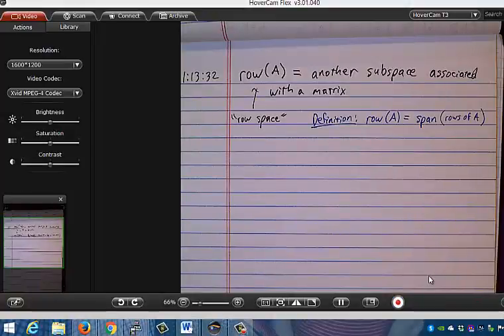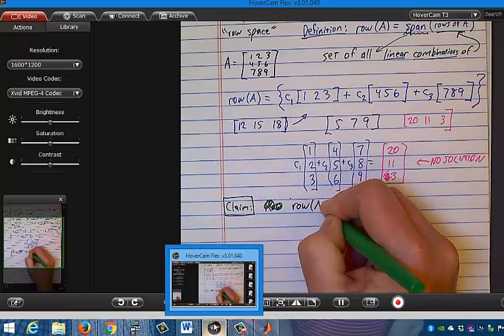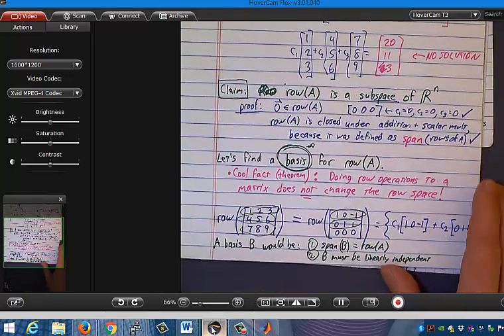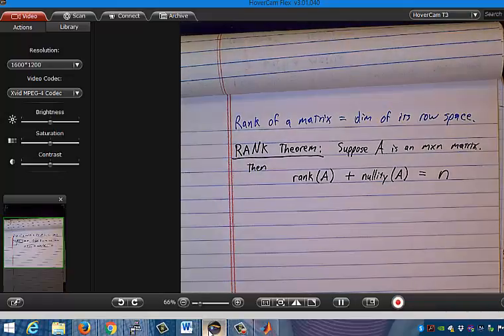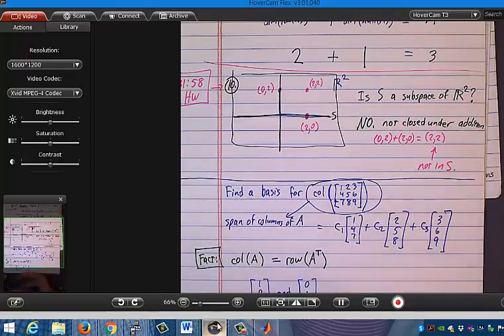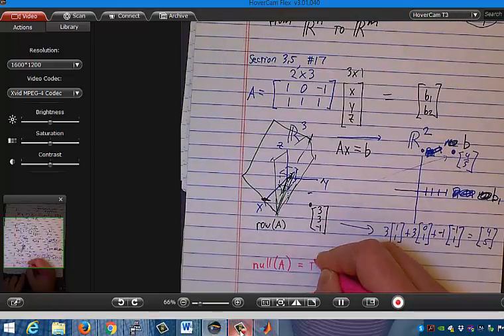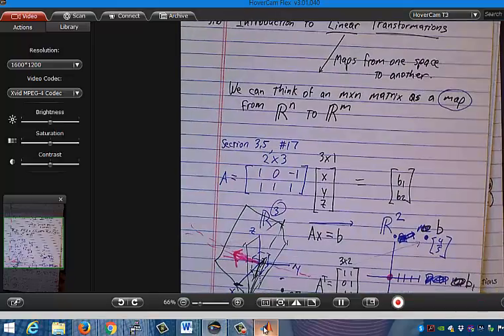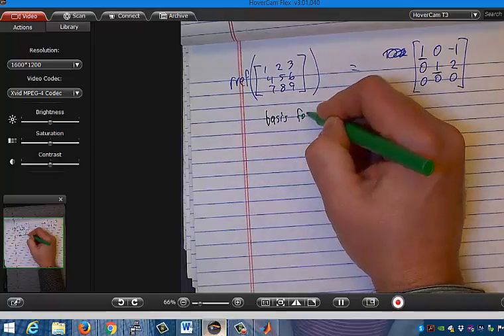Section 3 5 continued